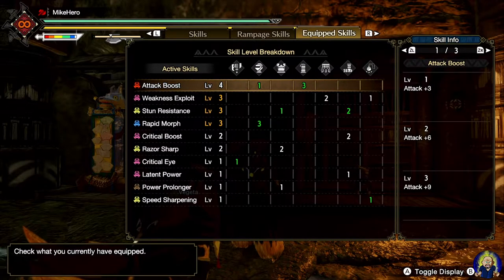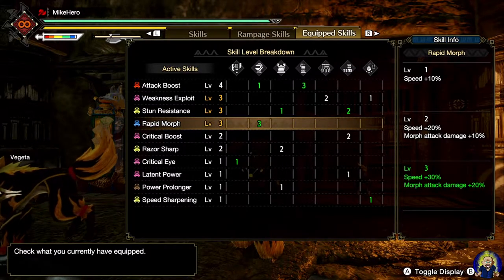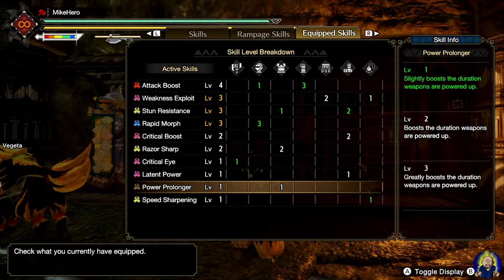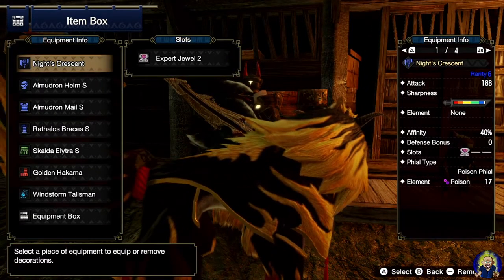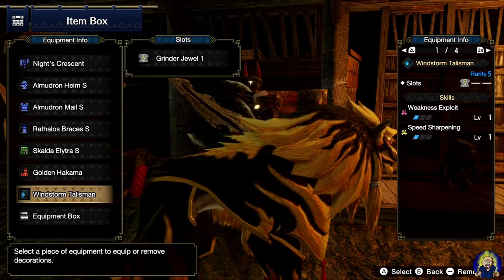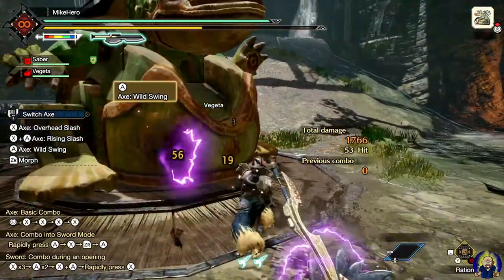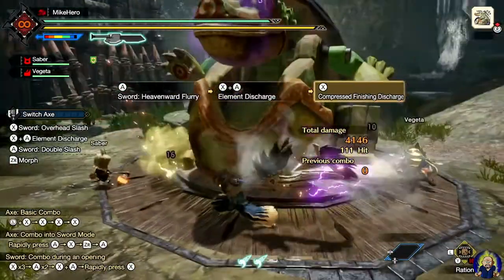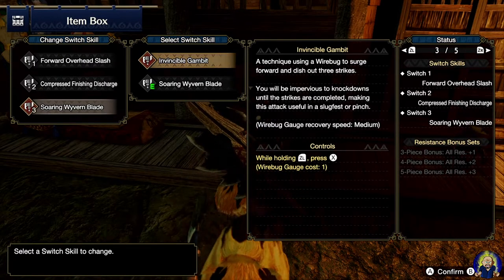Monster Hunter Rise - Switch Axe Build - HIgh Crit Damage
About Mike Hero:
Video Producer, Video Editor, Anime Lover, and Fighting Game/RPG Guy.
I love playing video games and making people laugh.